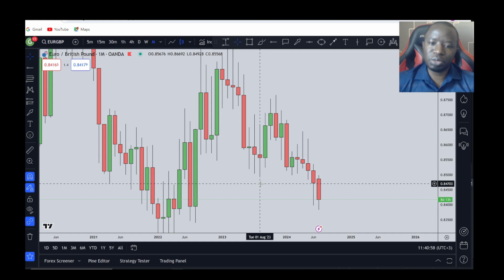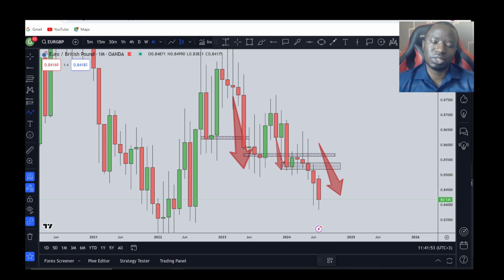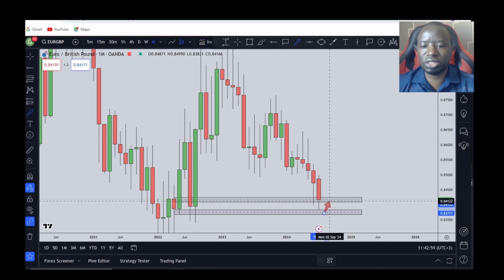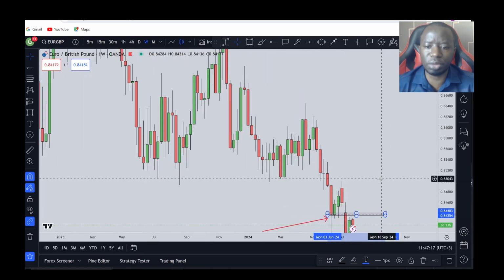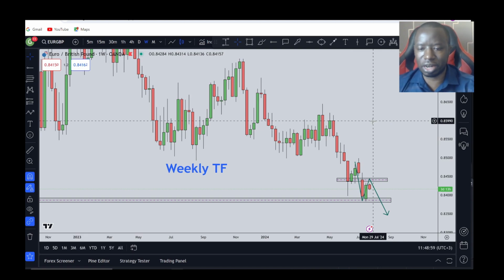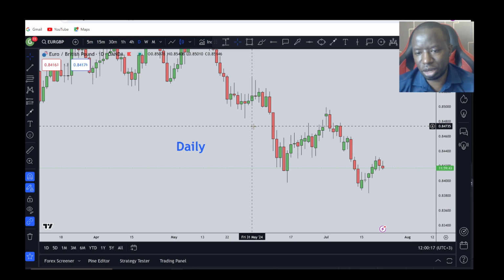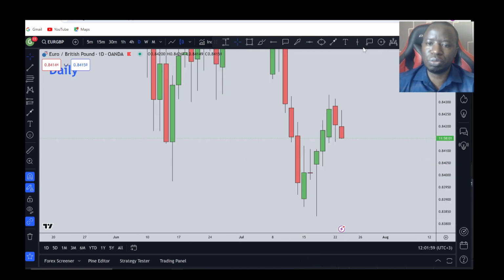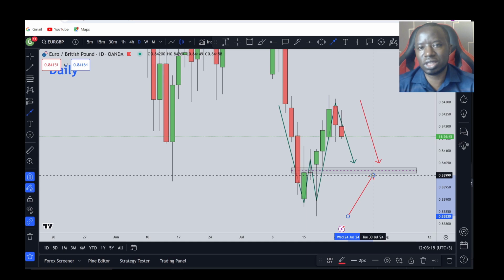EURGBP price forecast for today 23rd July 2024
In this video I do a Top-Down analysis of the EURGBP pair and give you my perspective of the market. I also forecast the next price move indicating what probable direction the market is likely to go at least in the short-term and why I think it will.